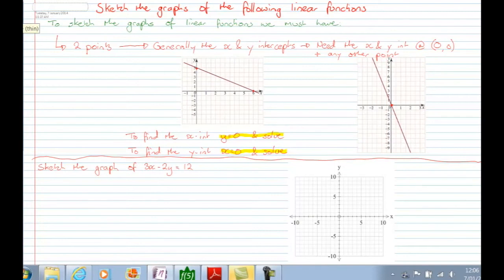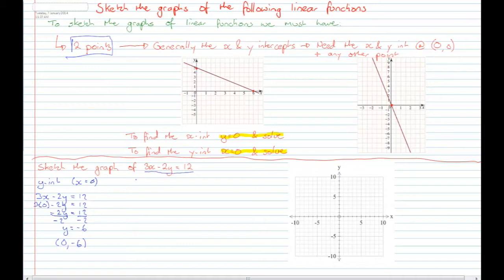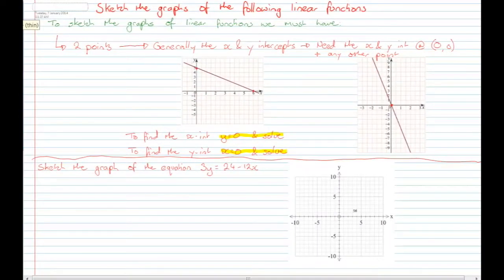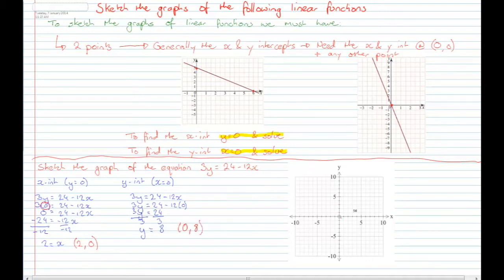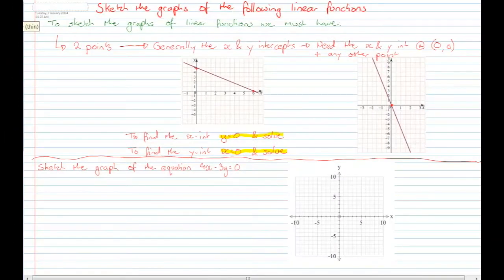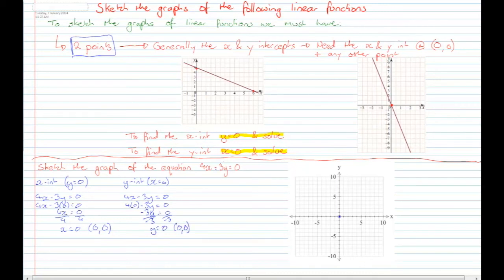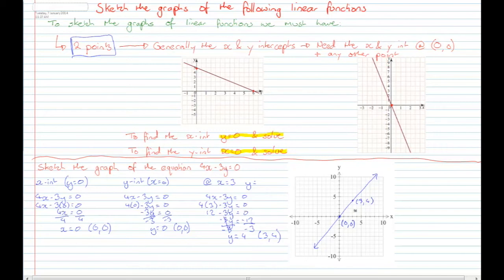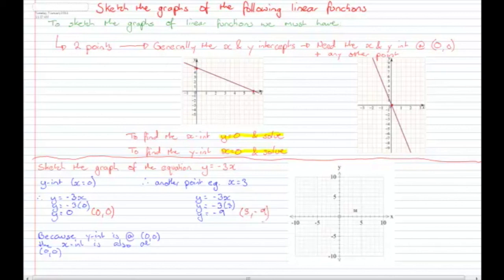1D - Sketching Linear Functions (Part 2)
I acknowledge that I have used material from the following third parties: Bee Gees - Staying alive; Maths Quest - Year 11 Methods